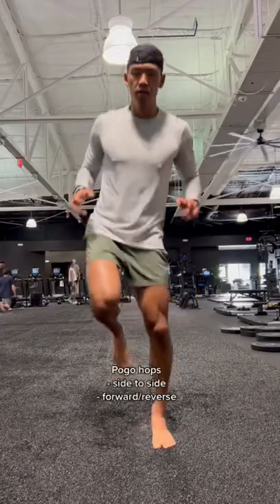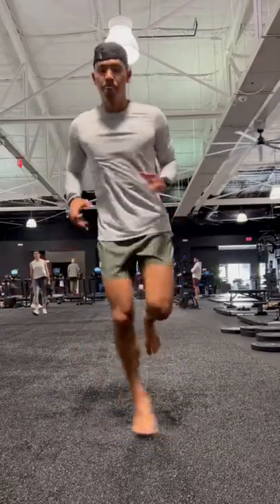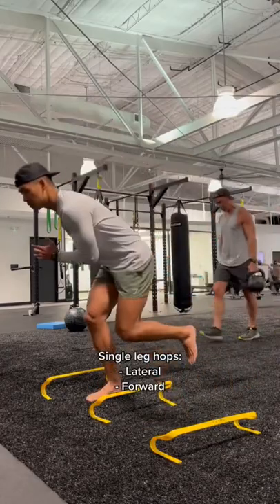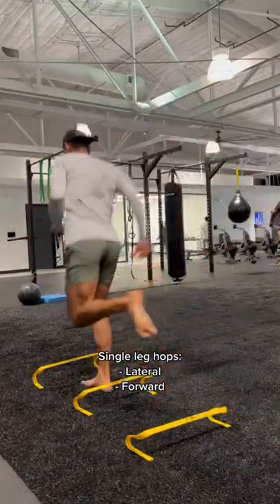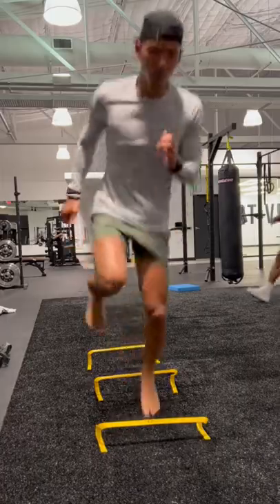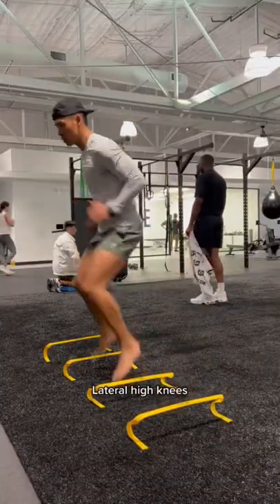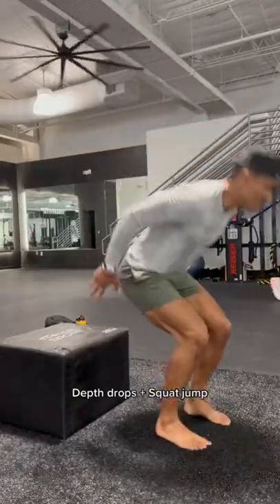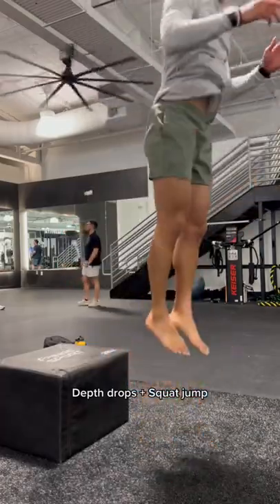Plyometric Drills for Runners